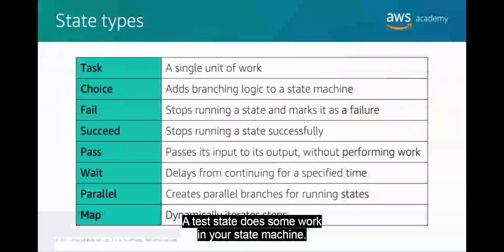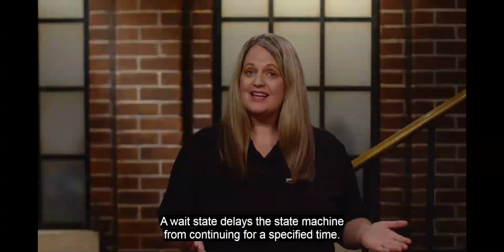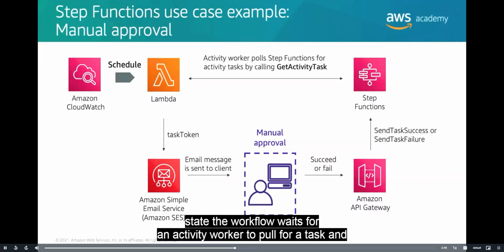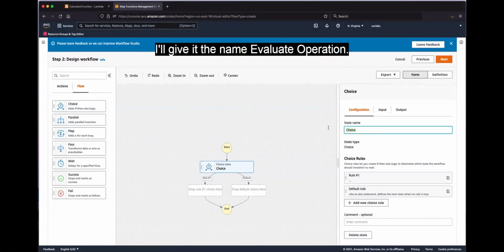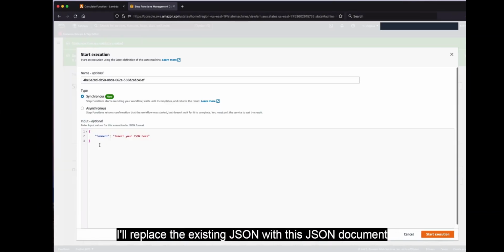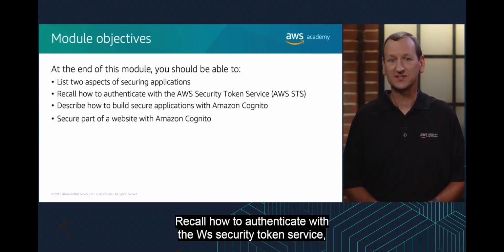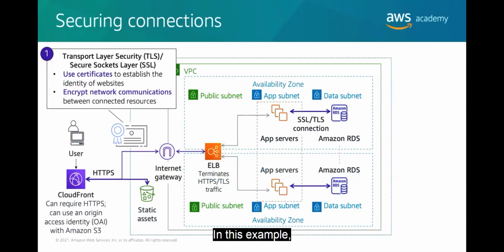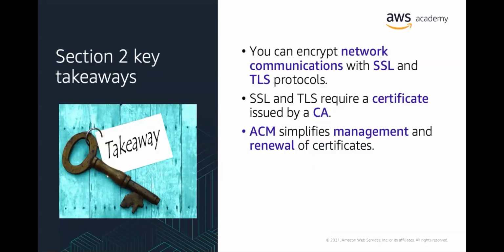AWS Academy Cloud Developing - Module 11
This module is about Defining Workflows to Orchestrate Functions, you'll learn:
- State types
- Step Functions use cases
- Demonstration: Creating Simple Calculators by Using Step Functions
- Securing network connections